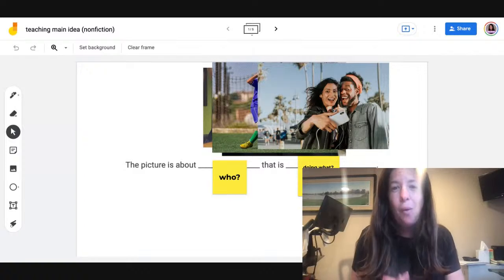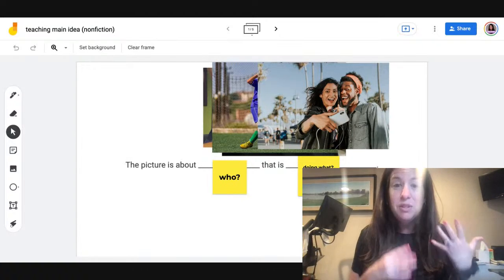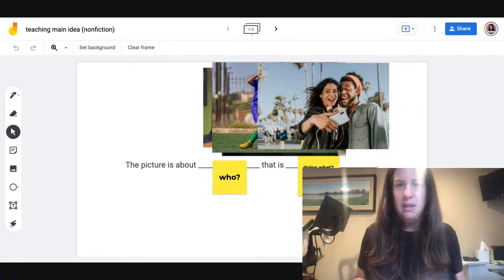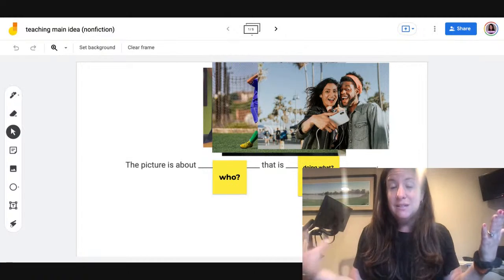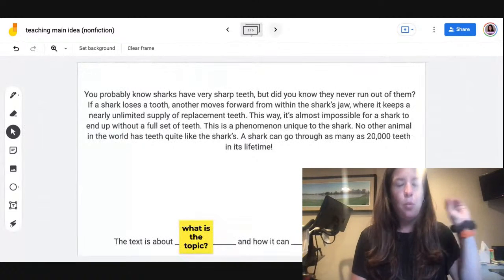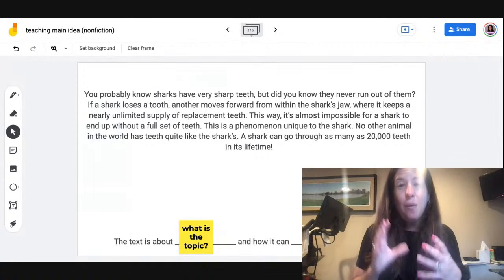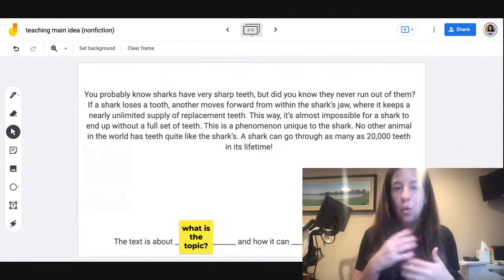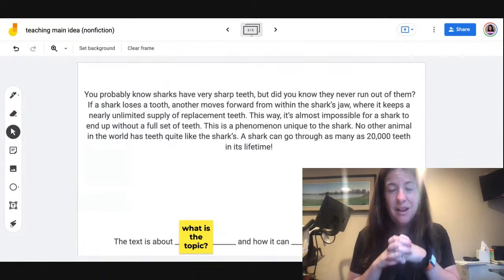Speech Time Fun Live: Let's Talk Teaching Main Idea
Hey SLPs working with older students!!

👉Do you have students able to answer basic WH questions but struggle with getting the gist or the main idea?
 👉 Do you struggle to figure out the best way to teach main idea in speech?